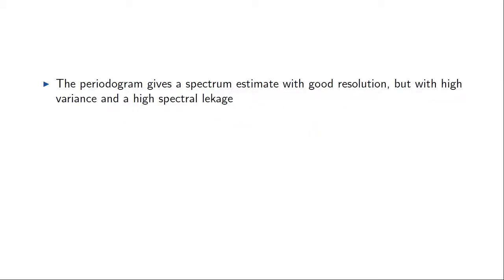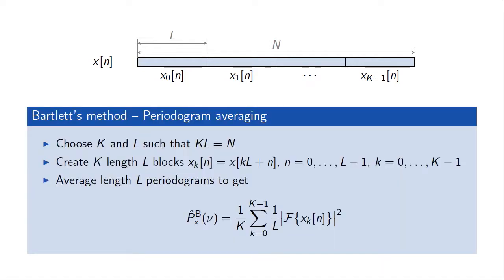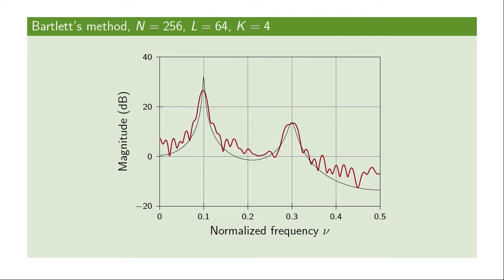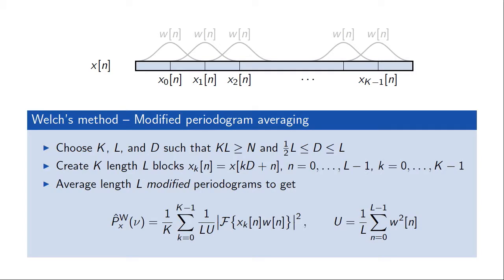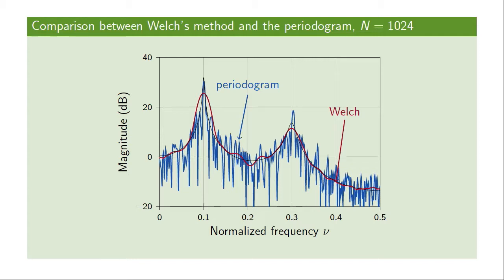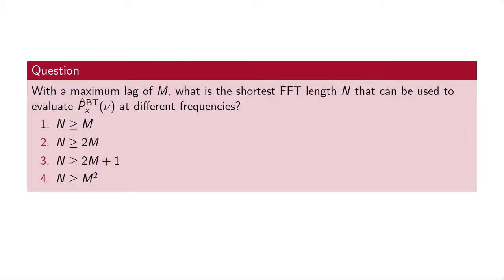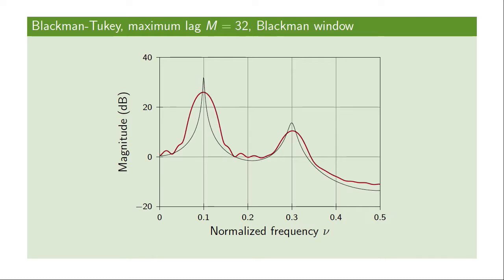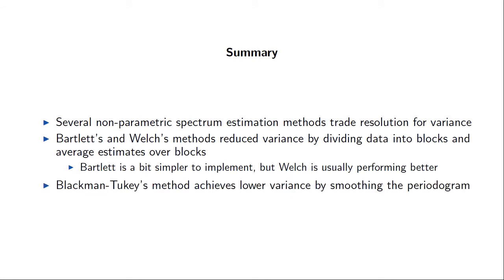Bartlett Welch and Blackman Tukey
Bartlett's, Welch's and Blackman-Tukey's methods for spectral estimation